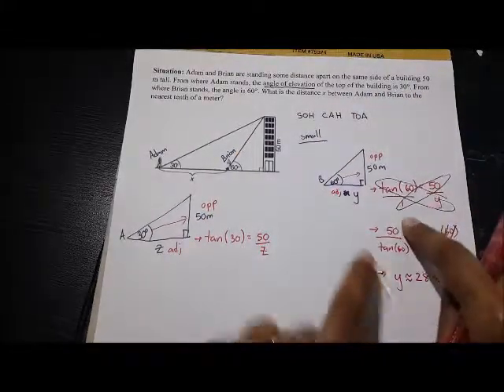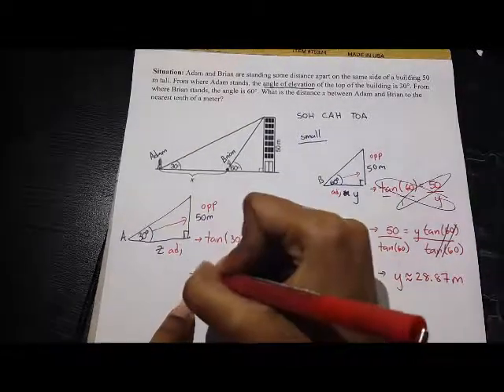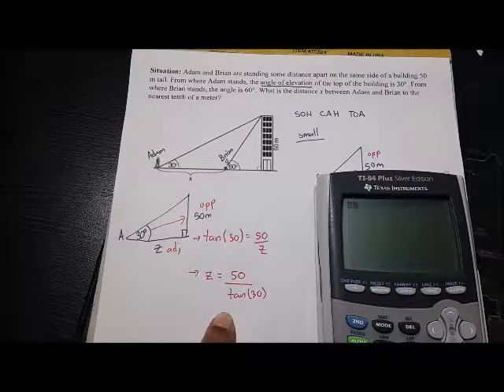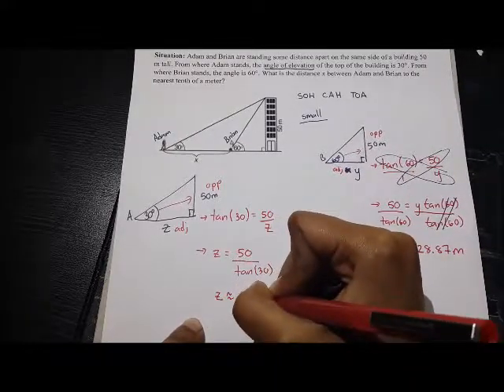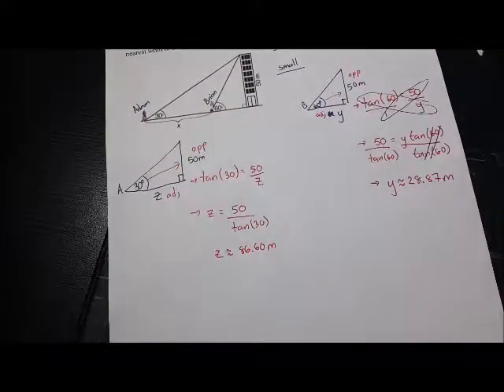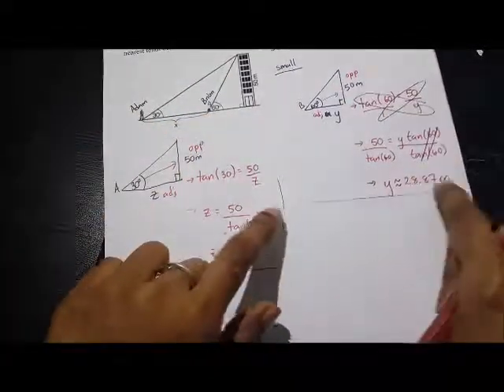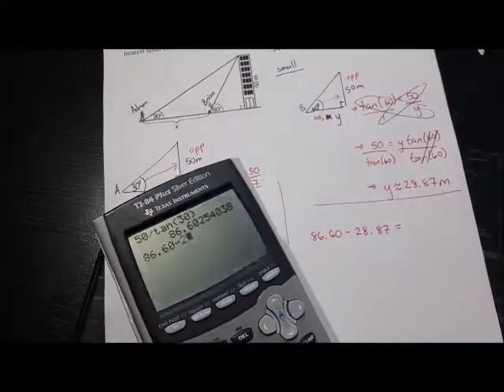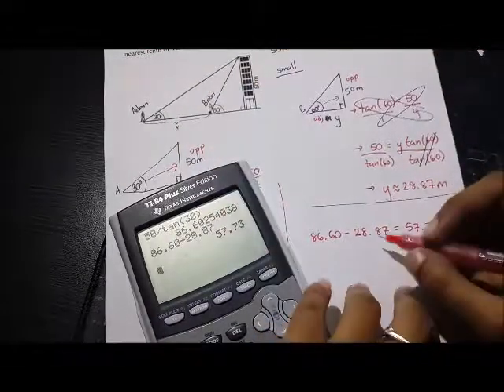Working with Two Angles of Elevation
This video covers the situation where you have two angles of elevation/